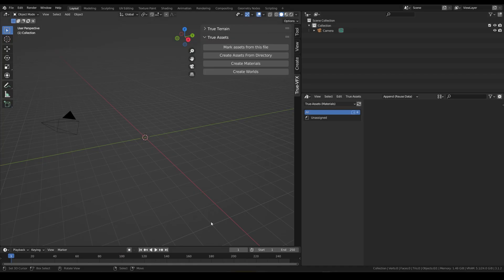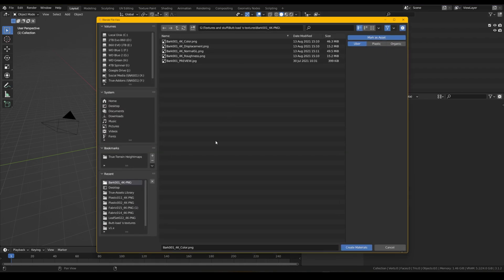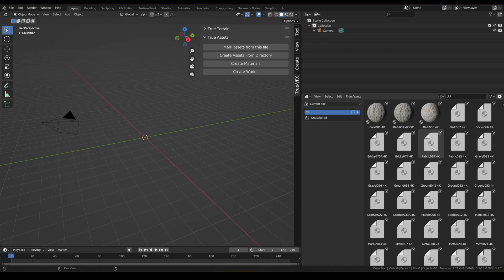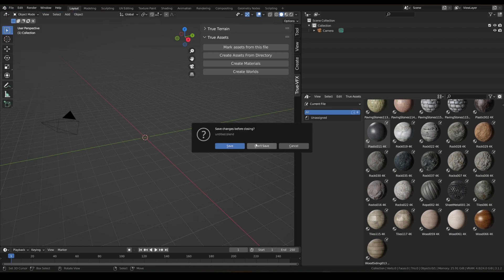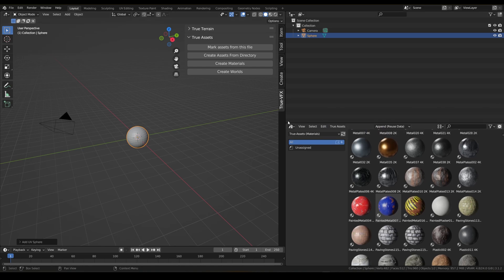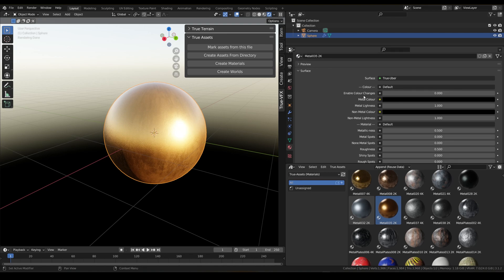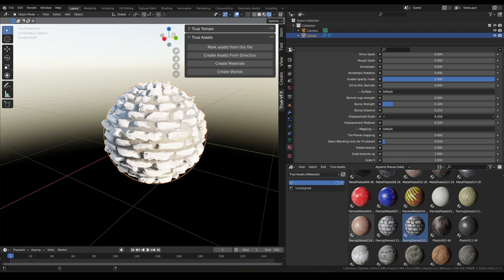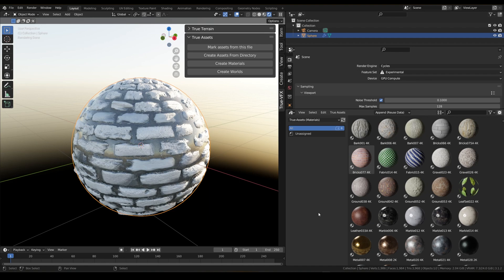True-Assets: Creating Materials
This is a quick one, promise!

We're showing you how to make custom materials from a texture directory!

Materials all come from AmbientCG